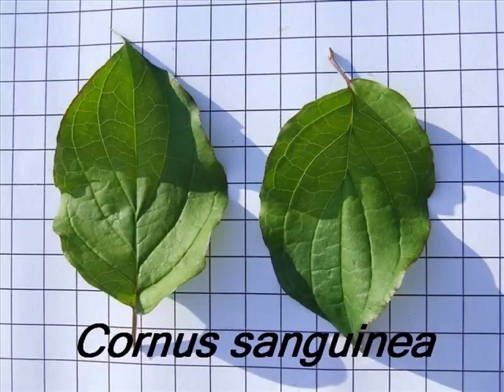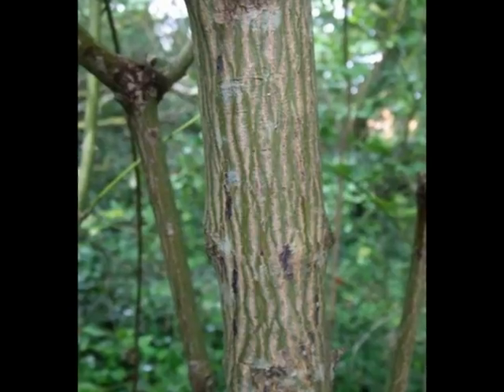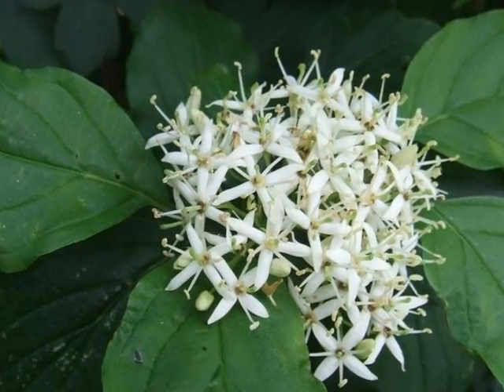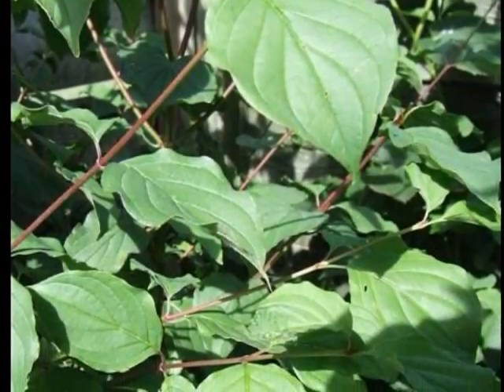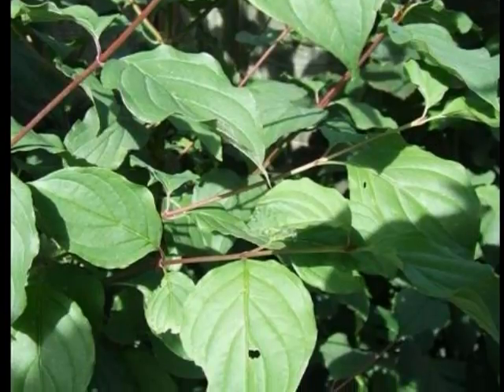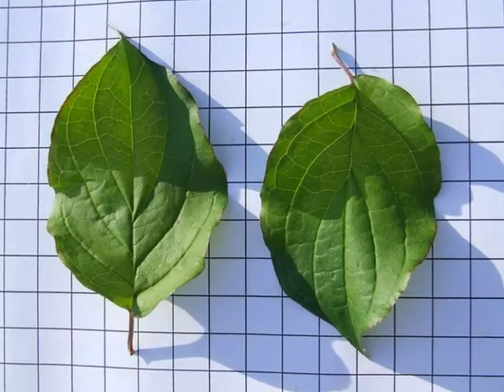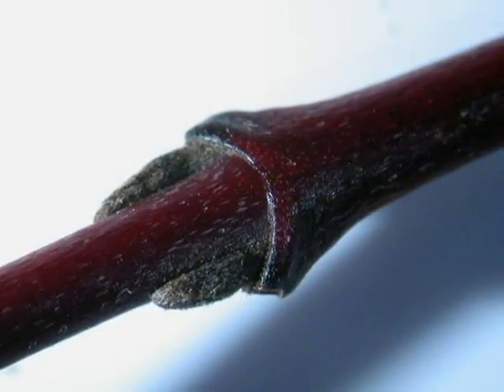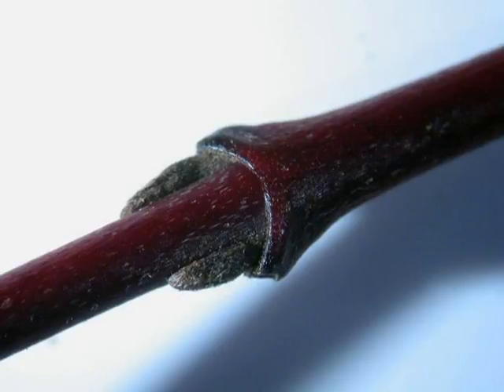Cornus sanguinea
This short identification video is intended to help our undergraduate students learn this shrub that is native to the British Isles